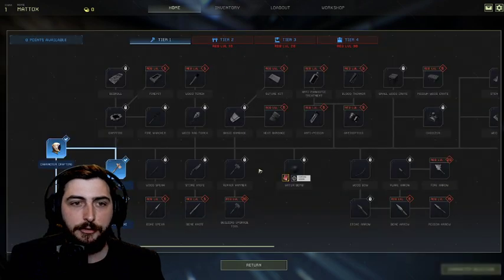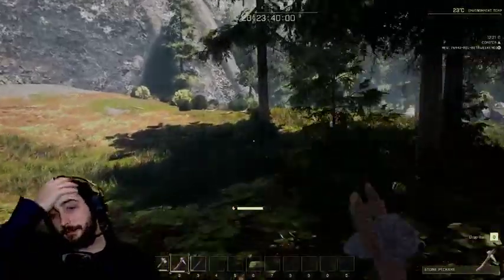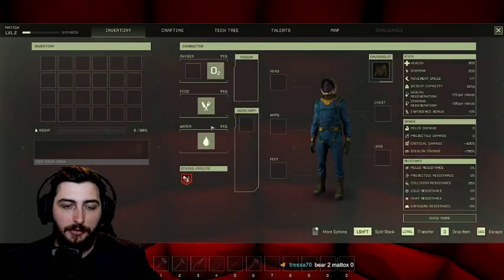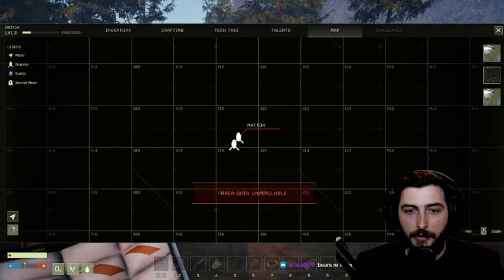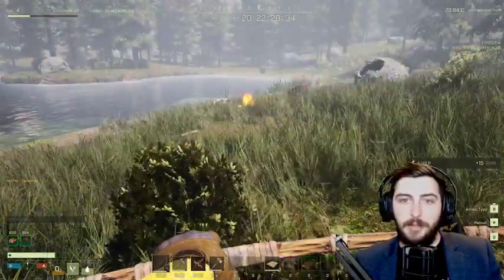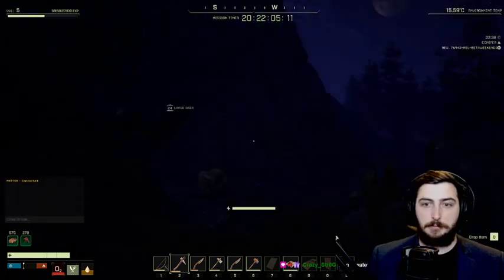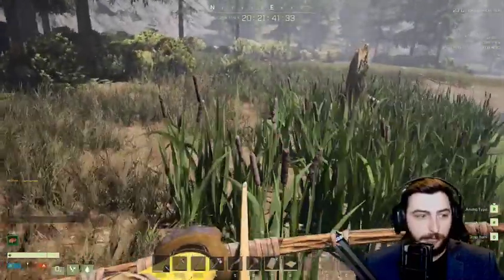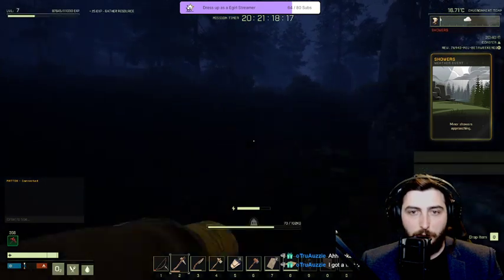Is This The Next Big Survival Game? Icarus First Impressions (live stream highlight)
First Look at beta weekend 2 highlight from my live stream

⬇️Social links 🔗